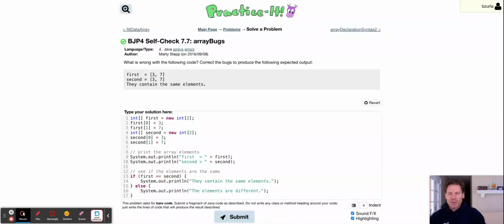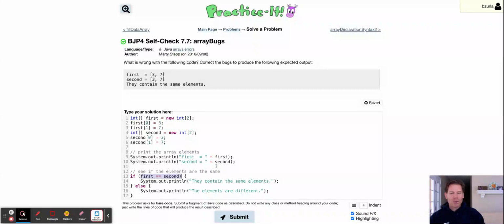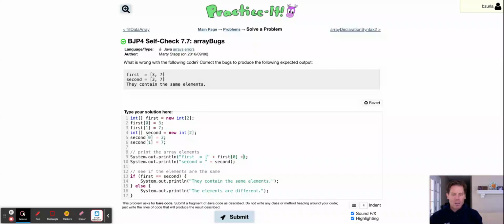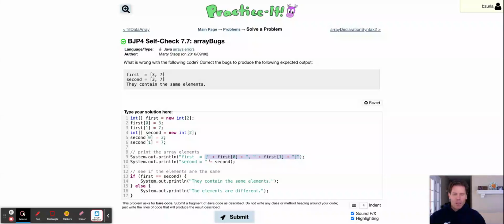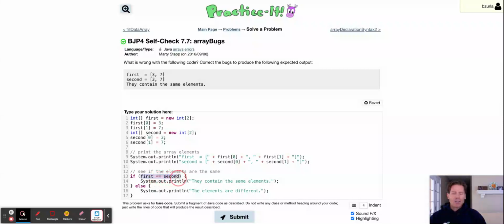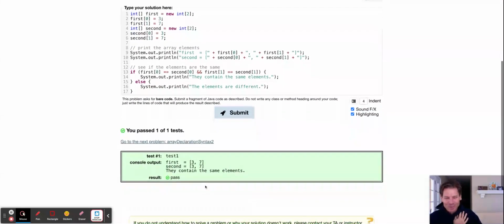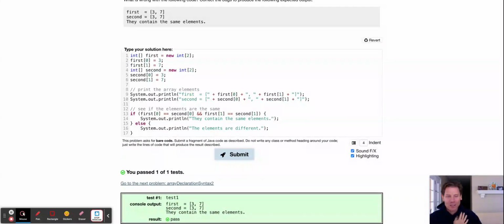BJP4 Self-Check 7.7: arrayBugs